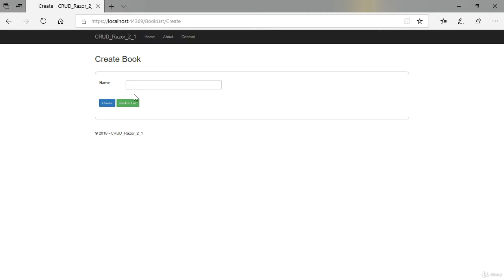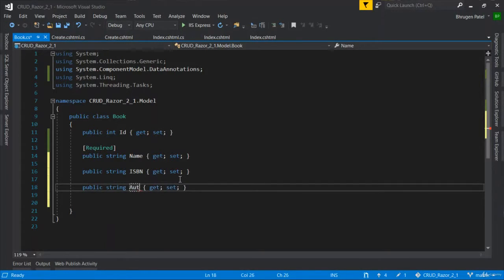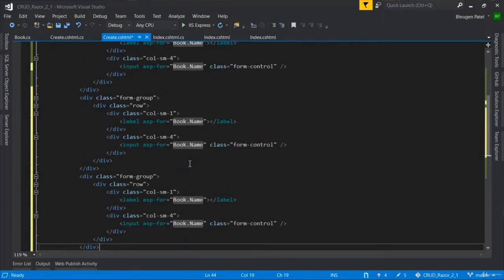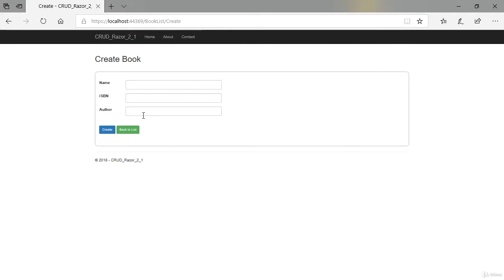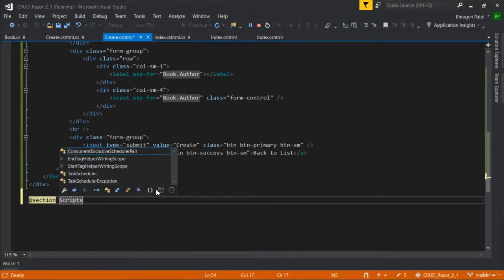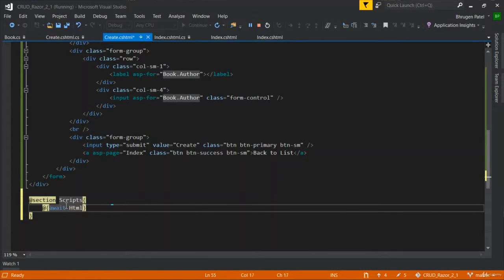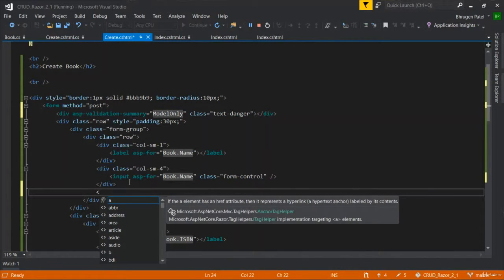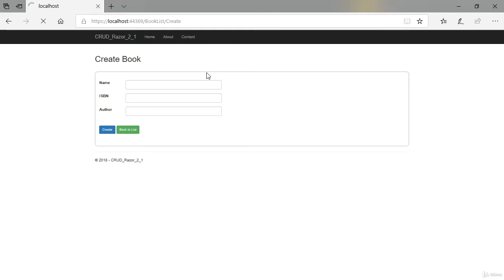Add Validation and more Properties